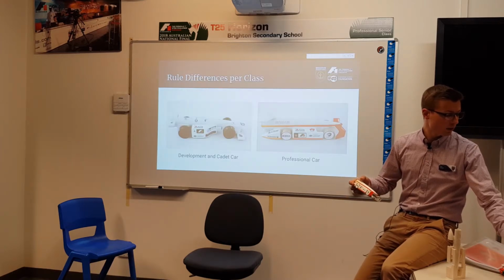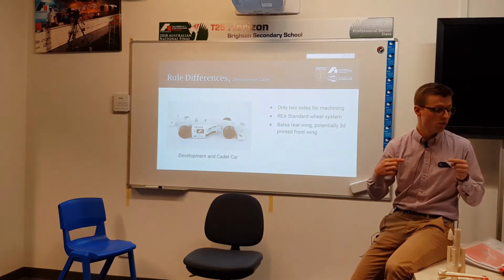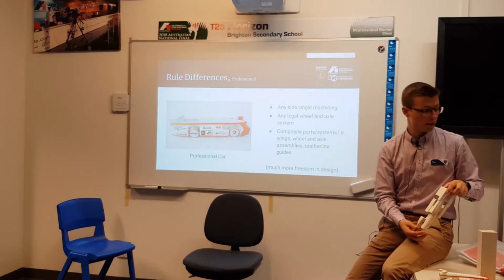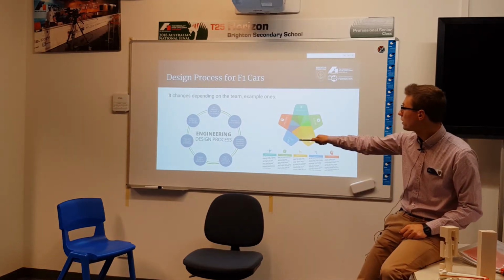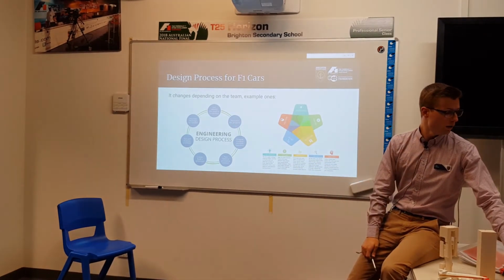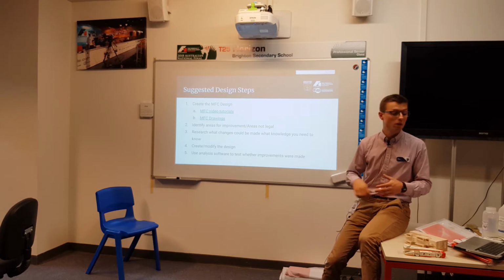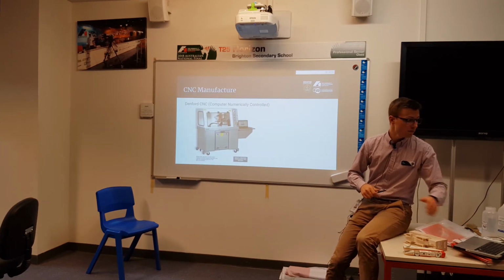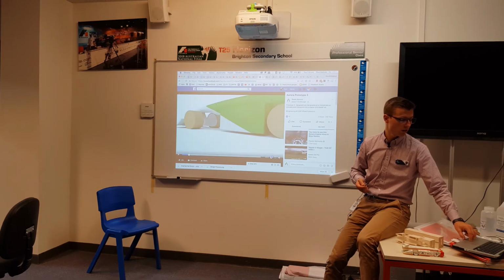F1iS 2018 Competition F1 Cars Intro Video